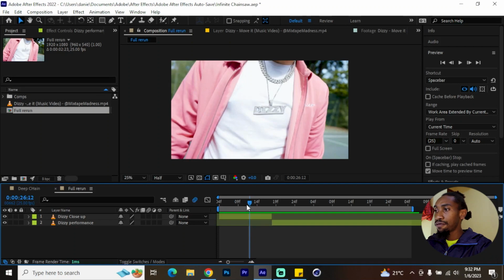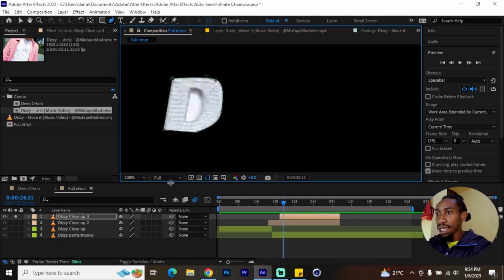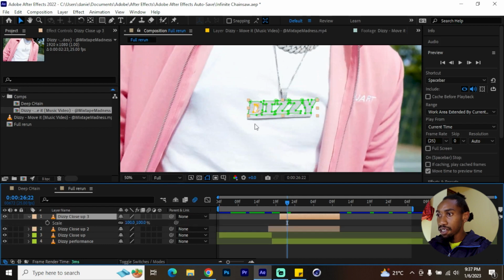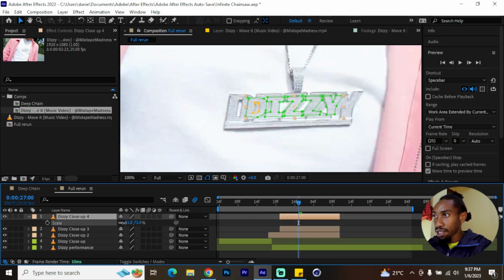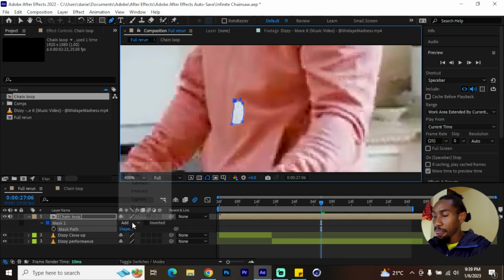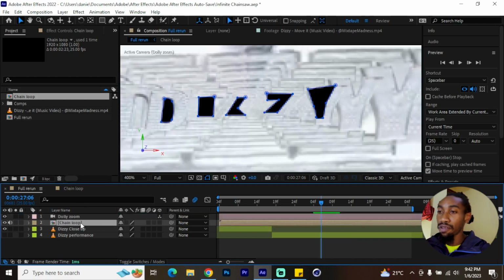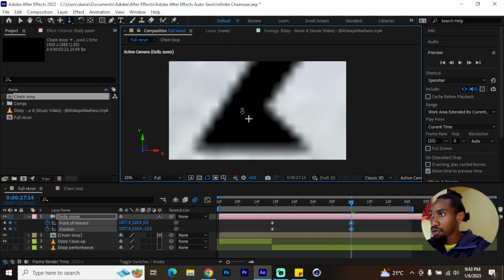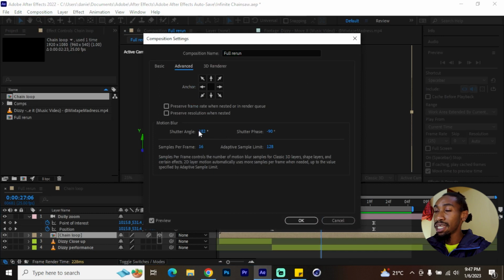INFINITE CHAIN ZOOM REPEATER TRANSITION